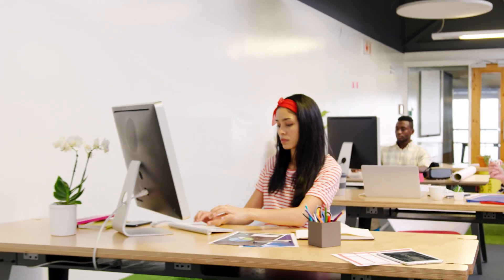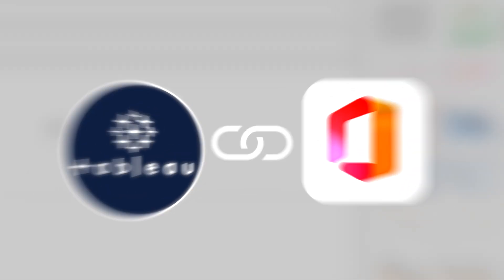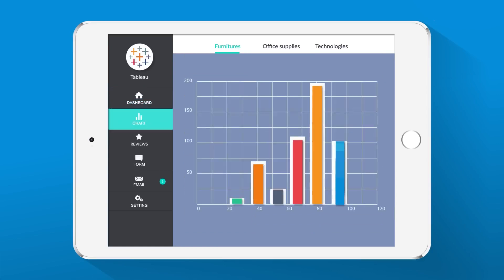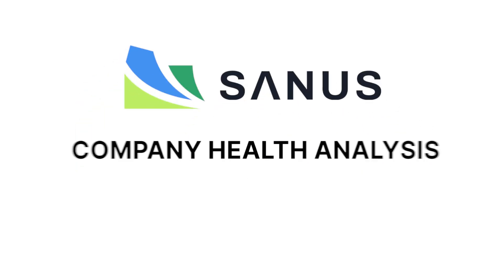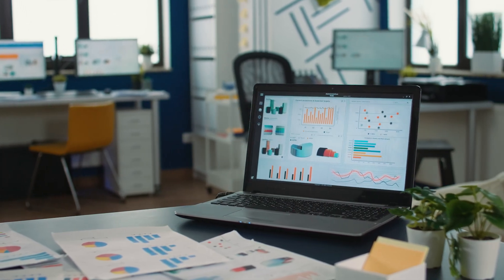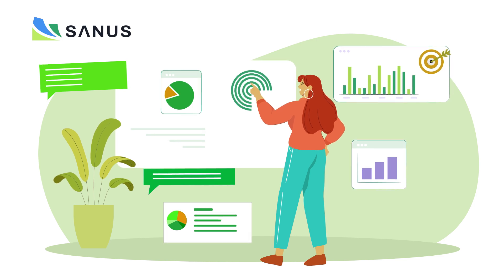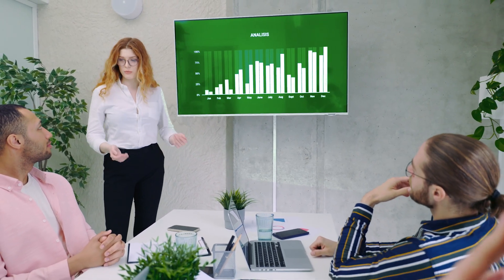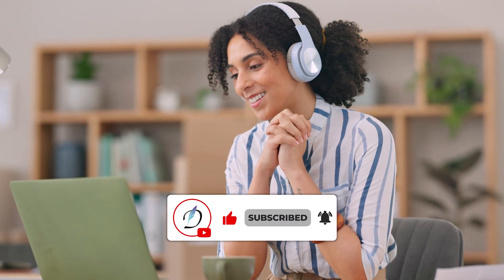Fragmented Data Analysis in Tableau? Streamline Company Health Insights with SANUS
Explore the future of company health analysis with our latest video, “The Role of Tableau in Company Health Analysis with Microsoft 365 Example.” We showcase how Tableau aids in analyzing company health but also highlight the challenges of fragmented data analysis using examples from Microsoft 365.

Learn how data fragmentation can lead to incomplete insights and discover how SANUS overcomes these challenges by integrating data from multiple SaaS tools and using AI-generated reports for accurate health analysis.

The video concludes by outlining the benefits of a unified health analysis system and offers a guide on implementing SANUS to gain holistic and precise company health insights. Transform your data analysis with SANUS today!

Here is our tech strategy summarization sites with statistic data as dynamic application.
Information includes Design, Technology, AI with important topics.

Definer aims to help everyone generate IT infrastructure fastest and easiest with the best quality.